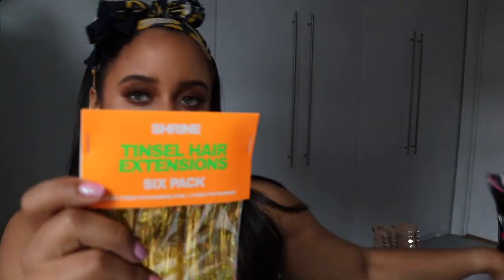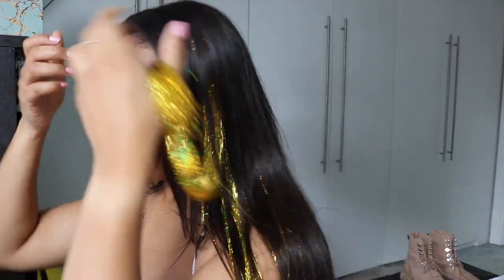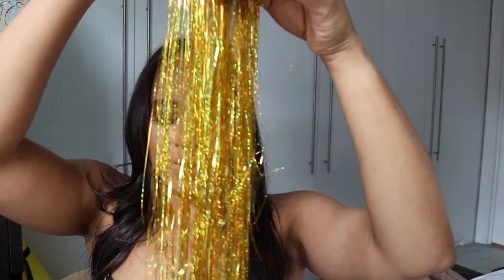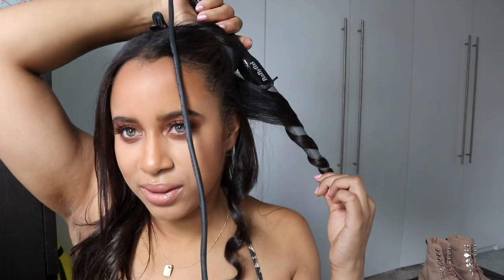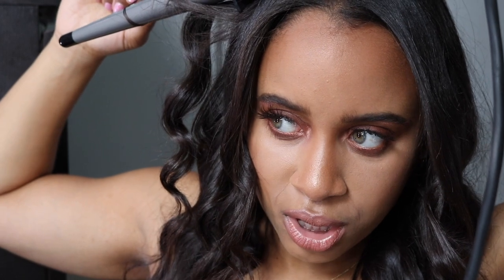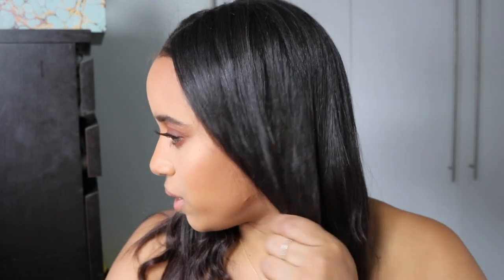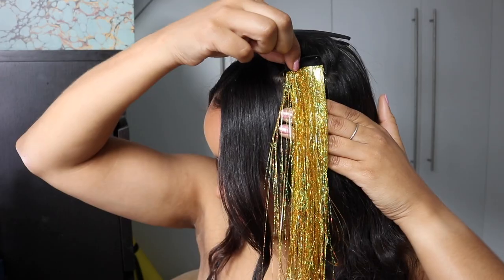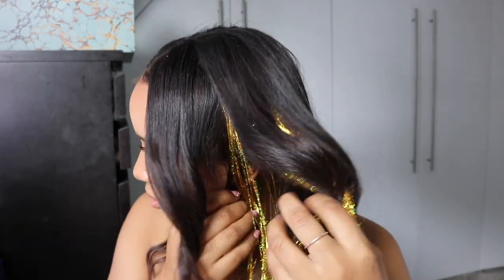Gold Tinsel Hair Street Paty Look - EASY Fun summer hair tutorial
Tinsel Hair extensions tutorial - for summer street party look - on relaxed hair.
BaByliss Curling Wand Pro